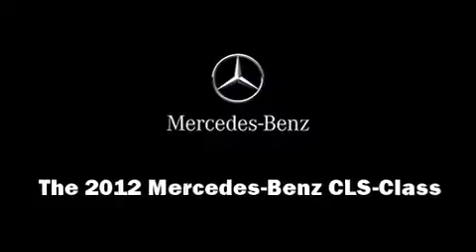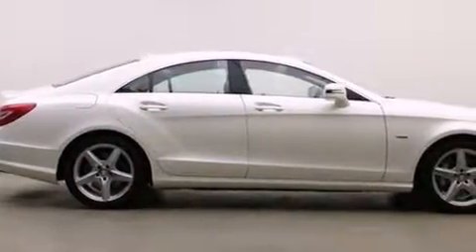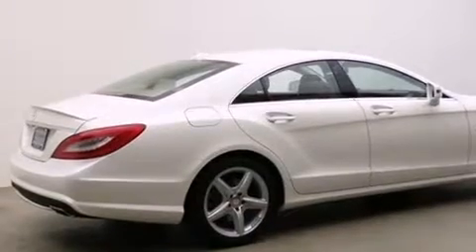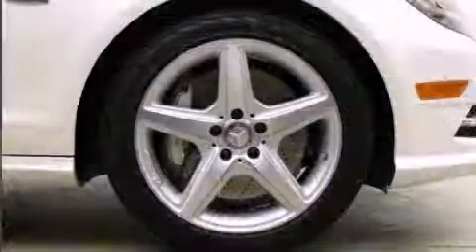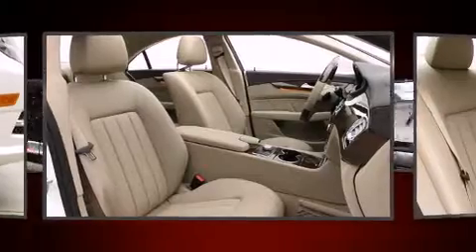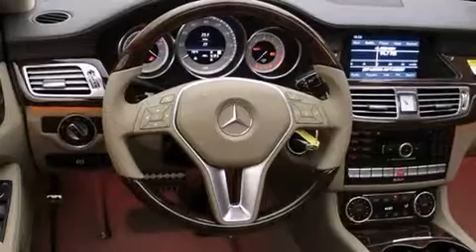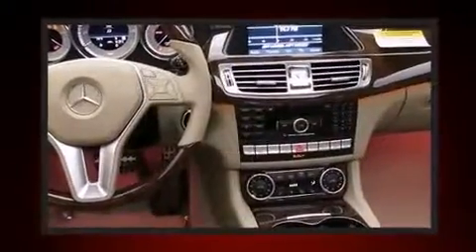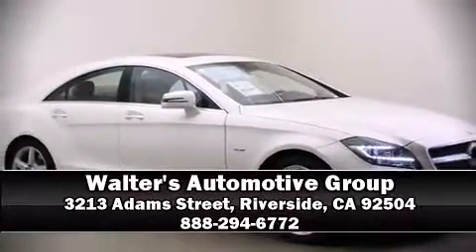2012 Mercedes-Benz CLS-Class CLS550 in Riverside, CA 92504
Walter's Automotive Group
3213 Adams Street

The 2012 Mercedes-Benz CLS-Class. This 4 door, 4 passenger coupe will allow you to take command of the road with confidence! It features an automatic transmission, rear-wheel drive, and a powerful 8 cylinder engine. The engine breathes better thanks to a turbocharger, improving both performance and economy. All of the following features are included: leather upholstery, power front seats, automatic temperature control, turn signal indicator mirrors, power windows, remote keyless entry, and cruise control. With high intensity discharge headlights illuminating your path, you'll always appreciate maximum visibility. For drivers who enjoy the natural environment, a power moon roof allows an infusion of fresh air. Audio features include a CD player with MP3 capability, steering wheel mounted audio controls, A 10 gigabyte hard drive, and 14 speakers, providing excellent sound throughout the cabin. Mercedes-Benz ensures the safety and security of its passengers with equipment such as: dual front impact airbags, front SIDE impact airbags, traction control, anti-whiplash front head restraints, ignition disabling, and 4 wheel disc brakes with ABS. You'll never lose visibility with rain sensing wipers, which activate automatically when the drops start to fall. Are you ready to experience this vehicle for yourself?